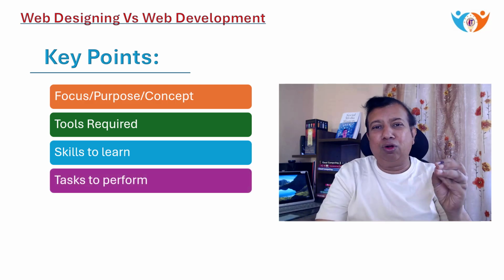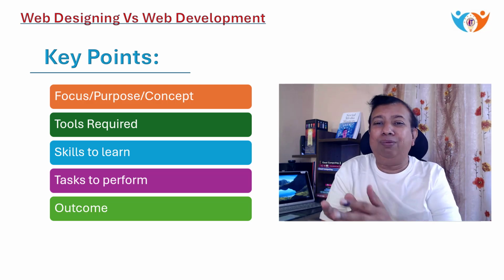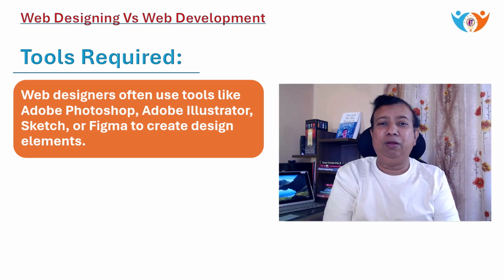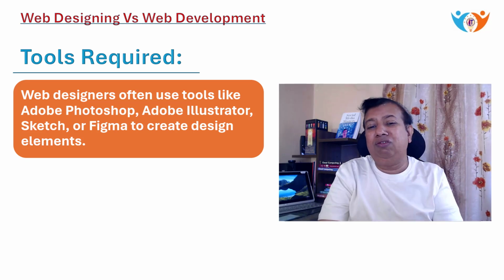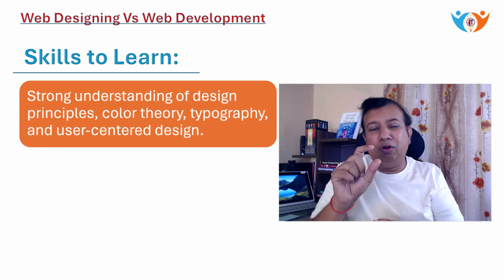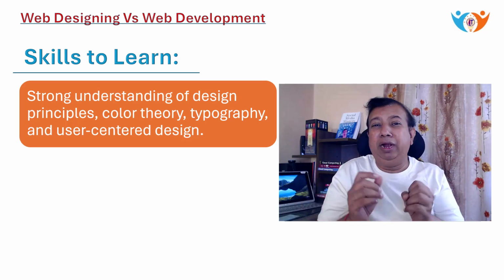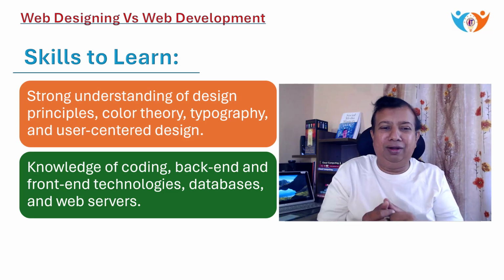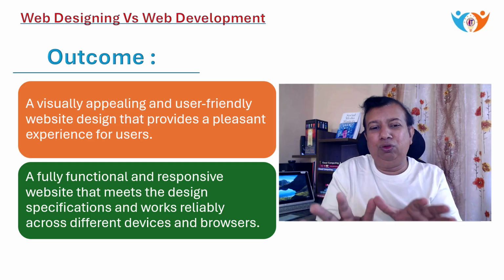Web Design Vs Web Development | Understand Concepts, Tools, Skills, tasks and outcomes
Are you curious about the differences between web designing and web development? In this video, we'll explore these two crucial aspects of creating websites, focusing on their unique characteristics in terms of focus, tools, skills, tasks, and outcomes.

Timeline:
00:00 - 02:24 Introduction
02:24 - 04:30 Five Points of Differentiation
04:30 - 07:12Focus/Purpose
07:12 - 09:19 Tools for Designing and Development
09:19 - 13:00 Skills to Learn
13:00 - 14:35 Tasks To Do
14:35 - 16:30 Outcomes
16:30 Conclusion

This video will help you understand the distinctions between web designing and web development, empowering you to make informed decisions about your career path or website creation projects.

It includes six courses with six bonuses, Click on link below to join

If you want to know more about our  Silver membership of Programming Expert Model then please register for our upcoming free webinar